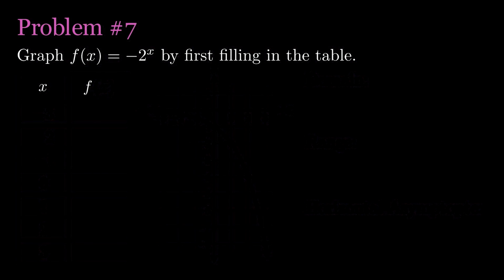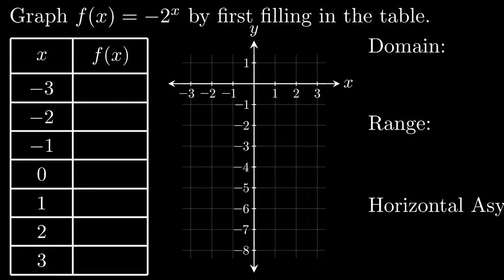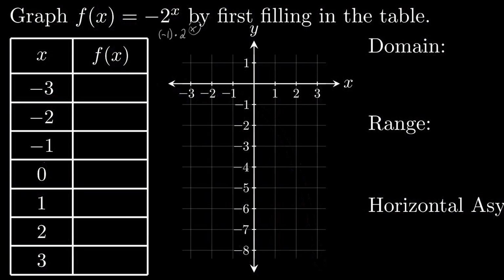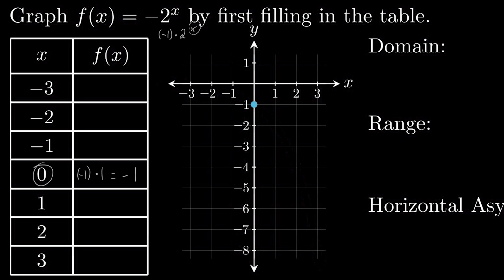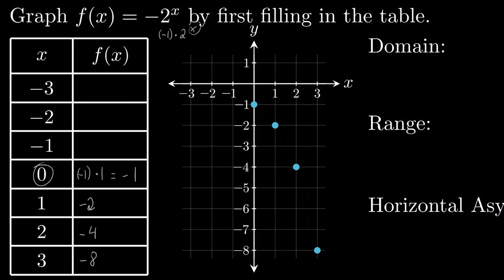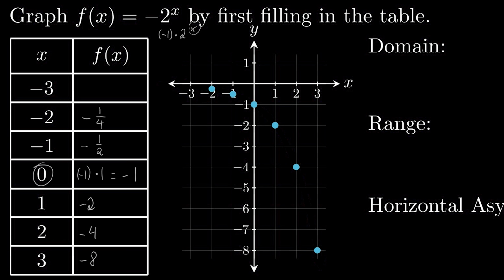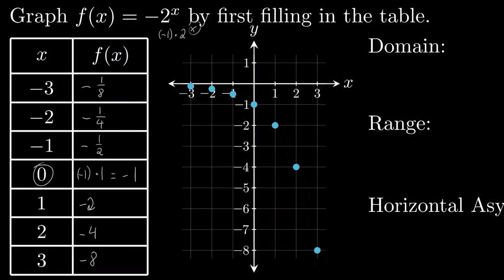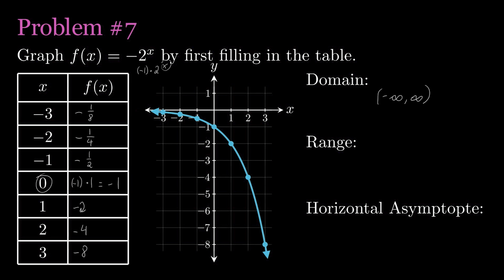Section 7.3 - Exponential Functions - Part 8/8